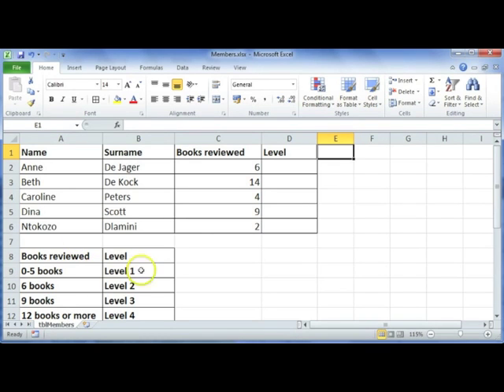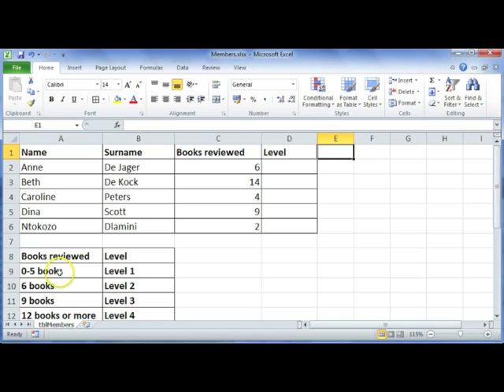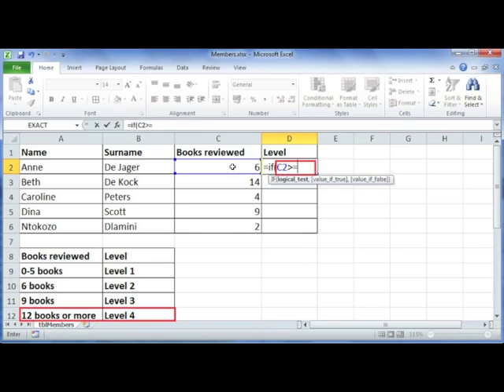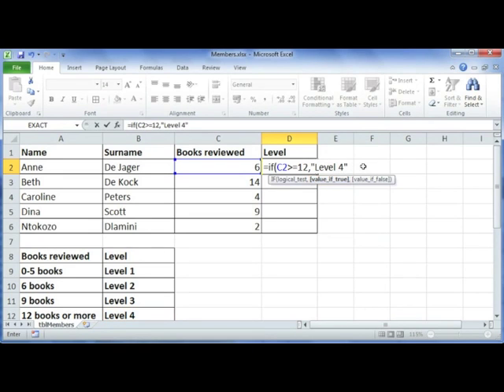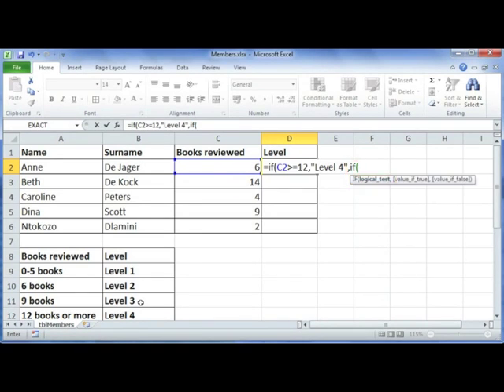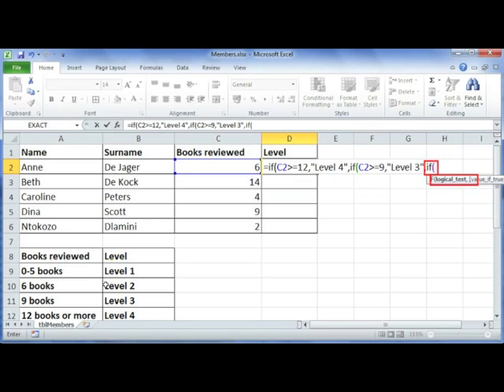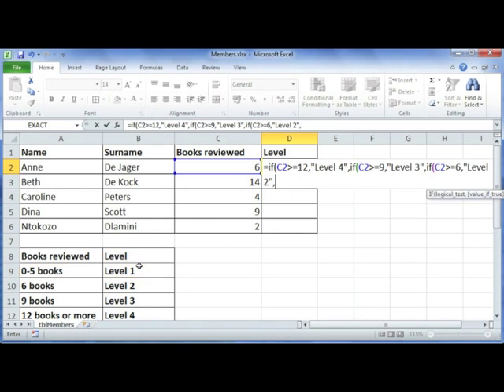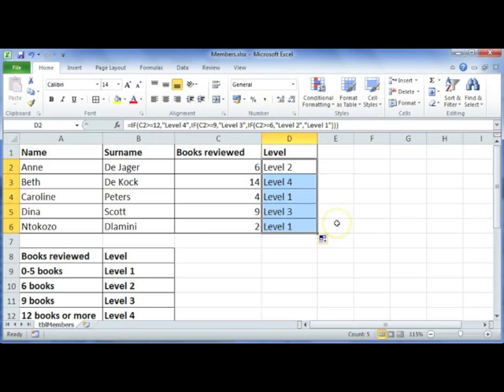01 Complex Functions I